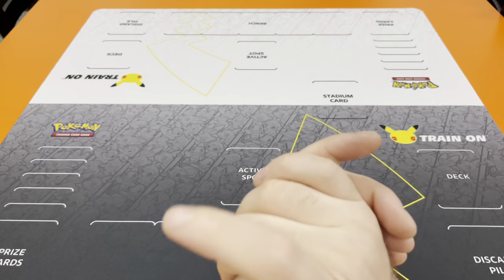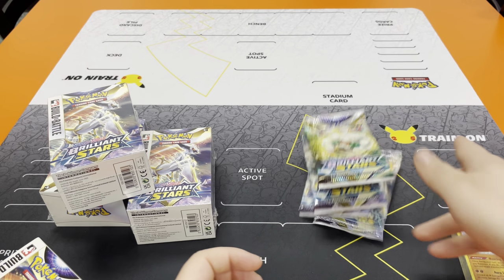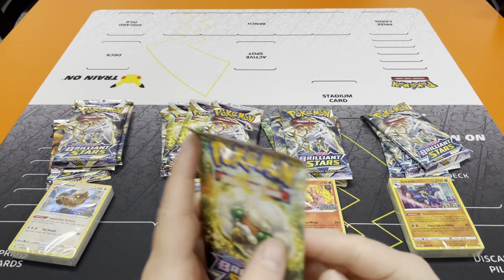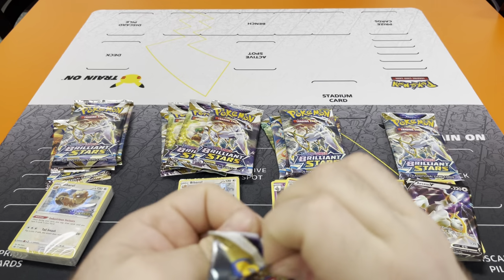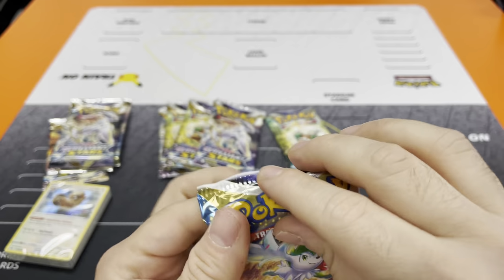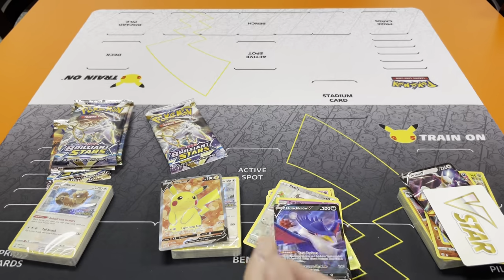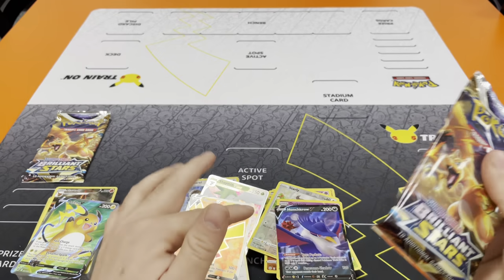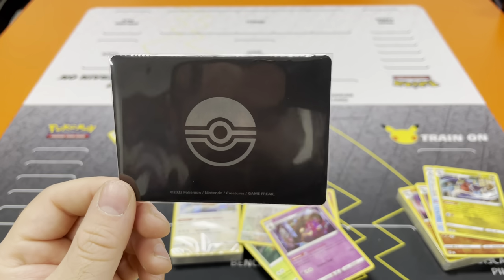Pokémon BRILLIANT STARS Build & Battle Kits Opening!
What's up EVERYBODY! It's Ya Boy Monkey back at it again with pokemon openings!
I took a long break from posting videos but here I am ready to celebrate BRILLIANT STARS with you all! We have not one but four BUILD & BATTLE KITS!
These are some LEGENDARY PULLS!